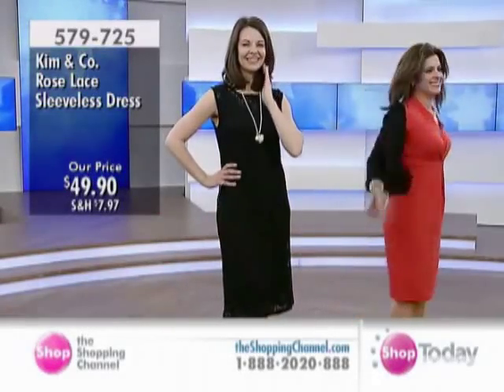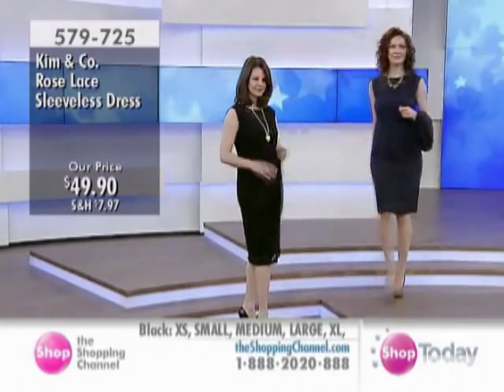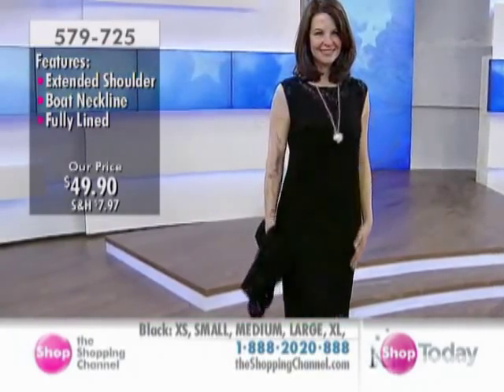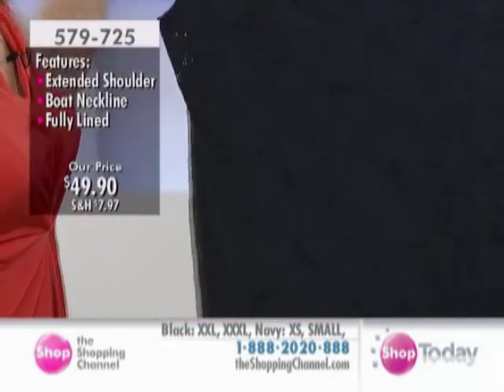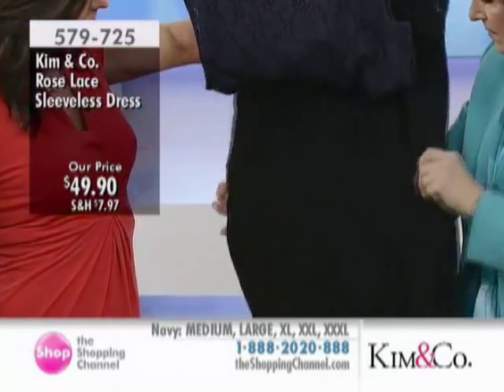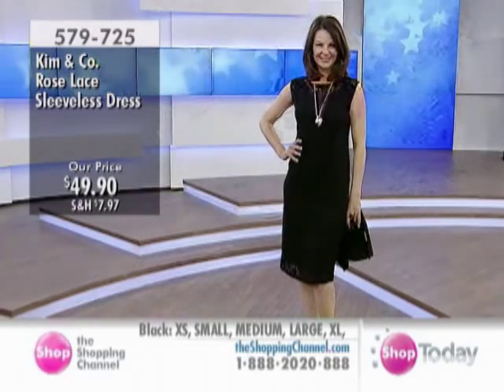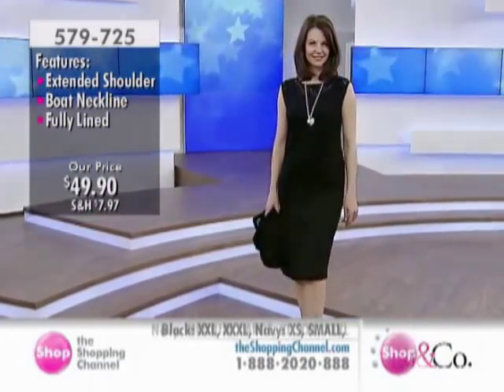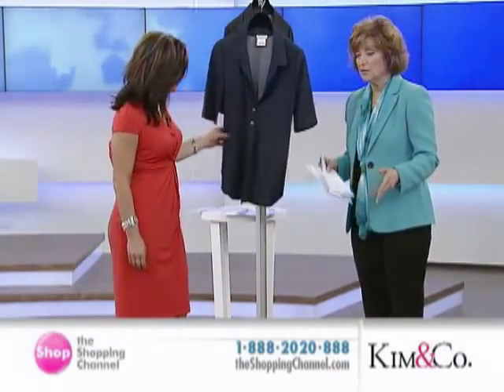Kim & Co. Rose Lace Dress at The Shopping Channel 579725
Always keep it fabulous in this spectacular sleeveless extended shoulder boatneck dress from the Kim & Co. Collection. Beautiful rose lace make up this classic fitting piece that will forever be in style.

• Fully lined
• Pullover style
• Fabric: 99% Nylon, 1% Elastane
• Care: Supersoft cold wash with like colours, no chlorine bleach, lay flat to dry, low iron on reverse, no dry clean.

Garment measurements in inches:
• Sweep: XS(38"), S(40"),M(42"), L(44"), XL(46"), XXL(49"), XXXL(52")
• Bust: XS(33"), S(35"), M(37"), L(39"), XL(41"), XXL(44"), XXXL(47")
• Hips: XS(36"), S(38"), M(40"), L(42"), XL(44"), XXL(47"), XXXL(50")